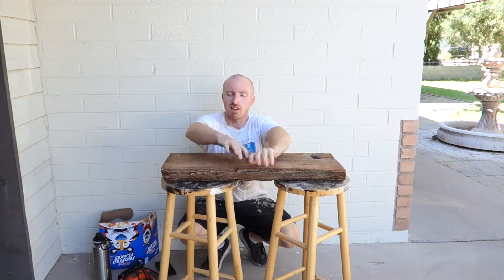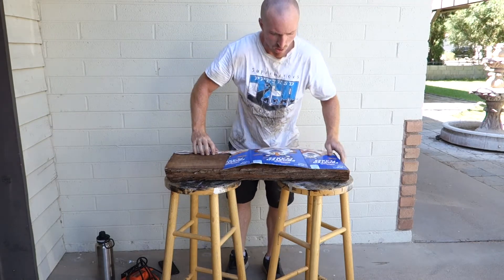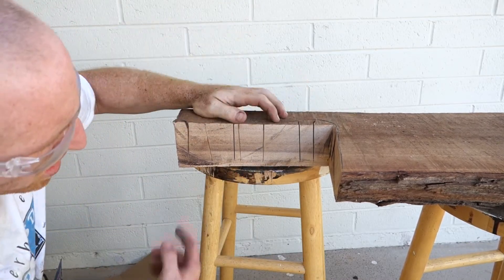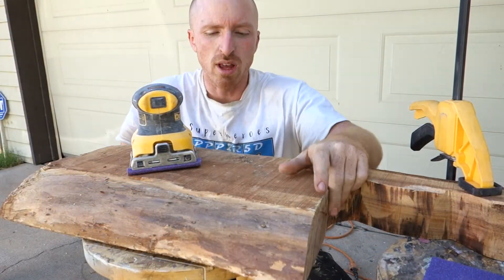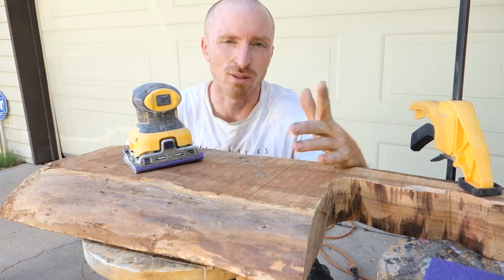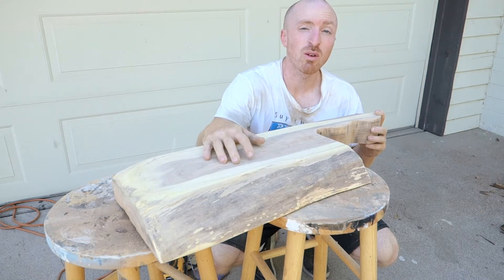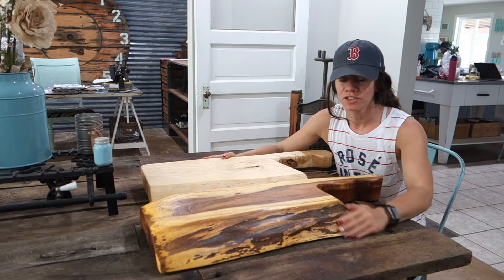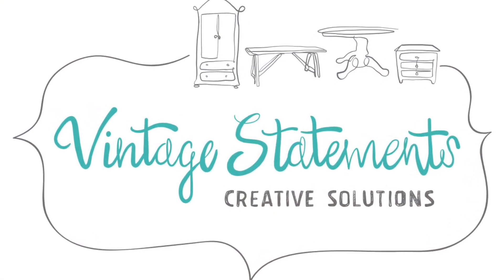Do it yourself Wood Butcher Cleaver project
Description: We got some live edge wood that had been dried out and thought of some interesting things to use it for. First im not a carpenter so this project could have been done much easier with a planner and some other nicer tools. I am just a DIY person who wanted to try to make something amazing with standard tools most would have.
In this video we draw out a nice butcher cleaver looking design and take the steps to turn it into something amazing. Follow along as we run through those steps!

Paint Color: NA
Stain Color: No Stain just butcher block mineral oil